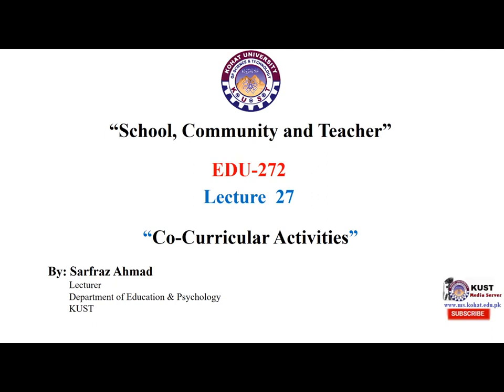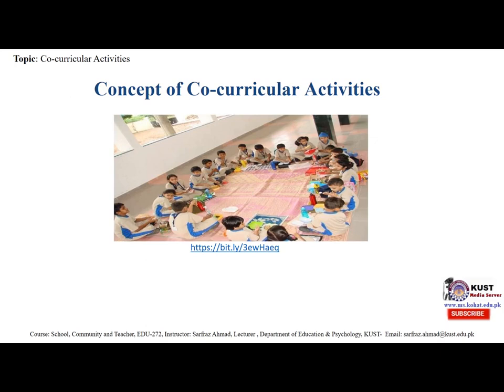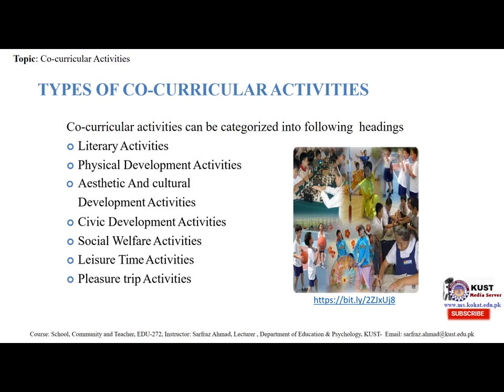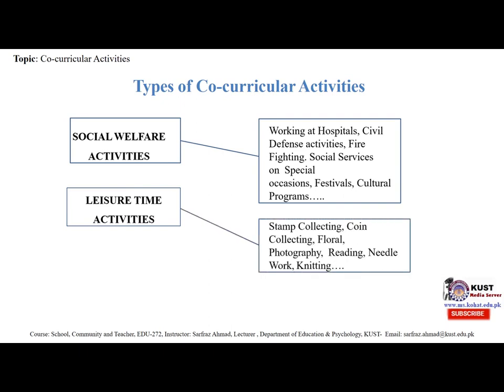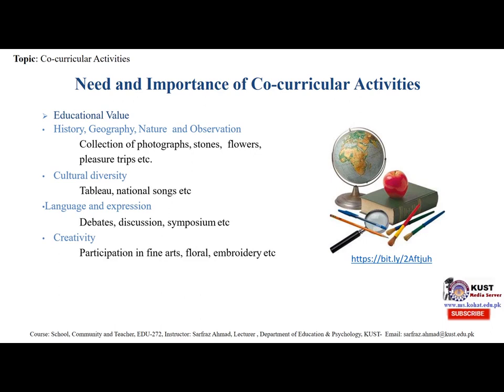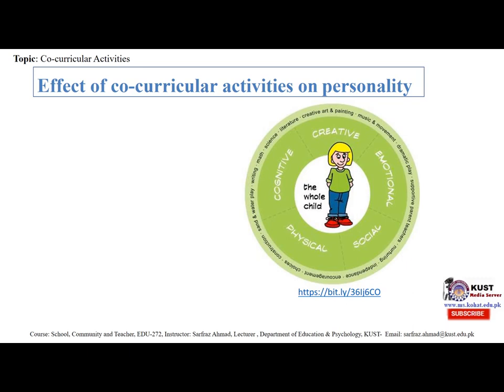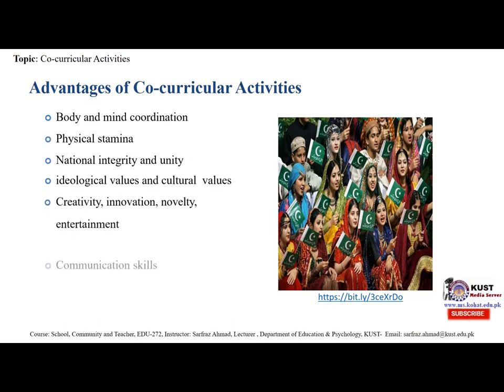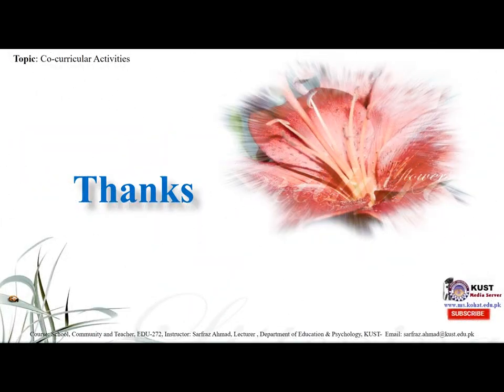Co Curricular Activities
Best for B.Ed | MA Education | M.Phil Education | Ph.D Education